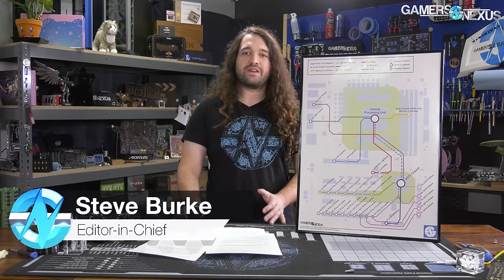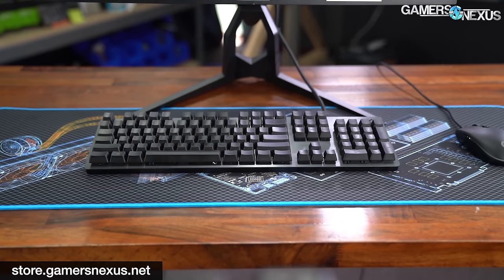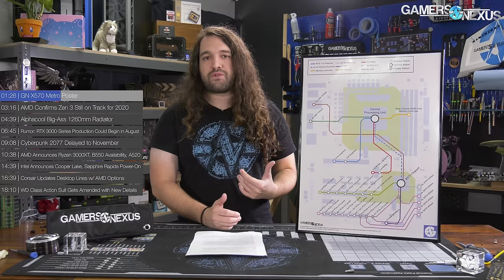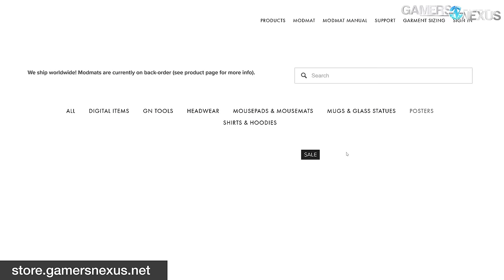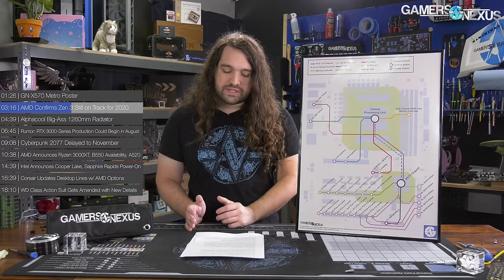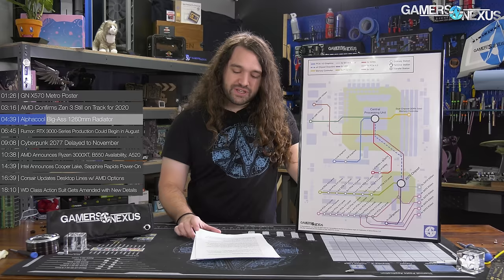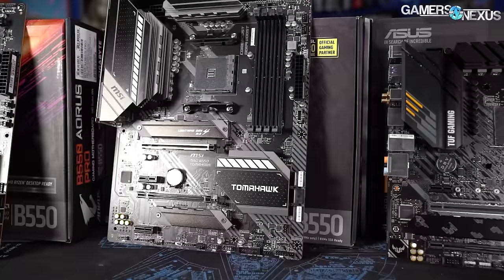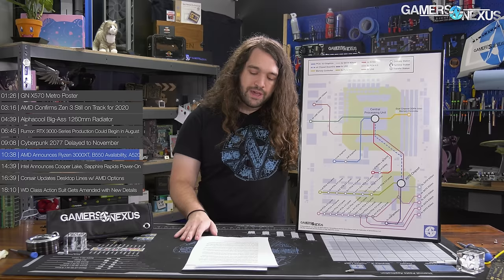HW News - RTX 3000 Rumored Launch, New 1260mm Radiator, AMD Ryzen XT, & WD Lawsuit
In hardware news this week, Alphacool has launched a gigantic radiator, the RTX 3080 rumors point to a release date, AMD is sticking to Zen 3 in 2020, Cyberpunk 2077 gets a delay, and more.

TIMESTAMPS

00:00 - Recapping the Week
01:26 - GN X570 Metro Poster Available Now
03:16 - AMD Confirms Zen 3 Launching 2020
04:39 - Alphacool's Huge 1260mm Radiator
06:45 - Rumor: RTX 3000-Series Production Could Begin in August
09:08 - Cyberpunk 2077 Delayed to November
10:38 - AMD Announces Ryzen 3000XT, B550 Availability, A520
14:39 - Intel Announces Cooper Lake, Sapphire Rapids Power-On
16:39 - Corsair Updates Vengeance and One Desktop Lines with AMD Options
18:10 - WD Class Action Suit Has New Details
19:34 - Wrap-Up

Host, Additional Reporting: Steve Burke
Editorial: Eric Hamilton
Video: Keegan Gallick